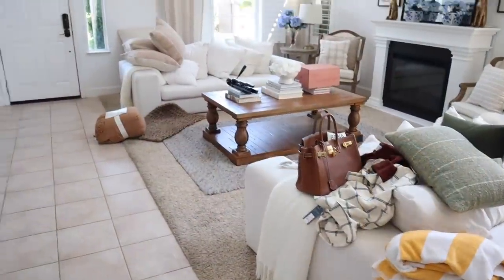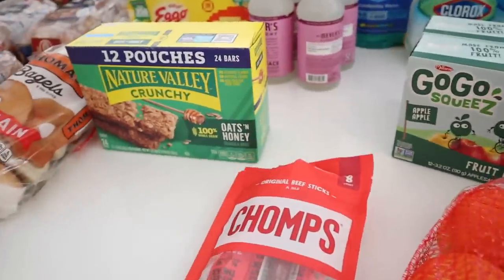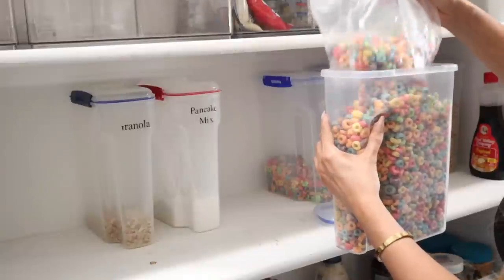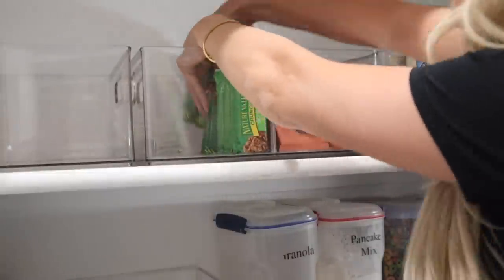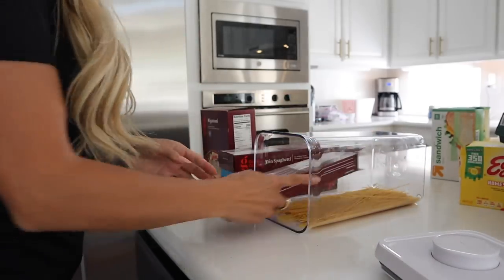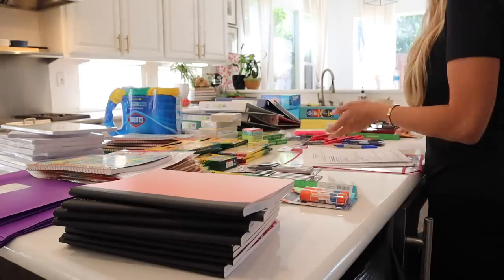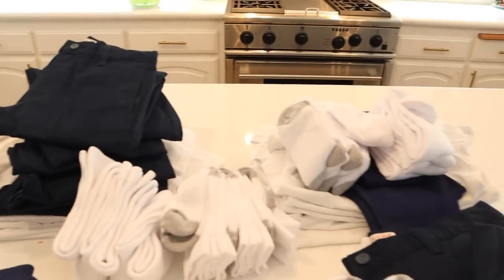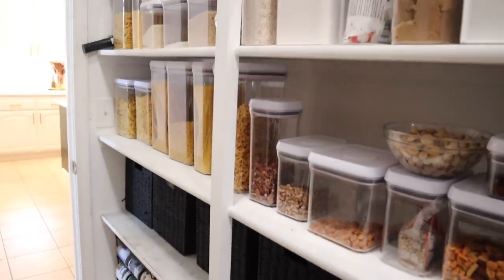BACK TO SCHOOL ORGANIZE AND RESTOCK WITH ME // FALL FABFITFUN UNBOXING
👩‍🍳 If you love cooking with me but hate searching for my recipes + cooking videos? Join my digital cookbook and get access to the pages of my upcoming cookbook today! Here is a link to join: